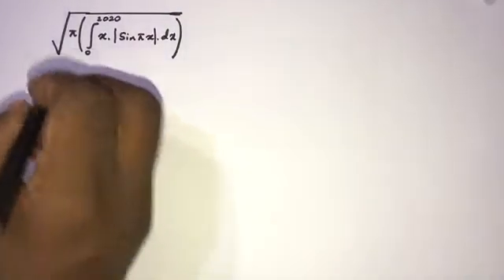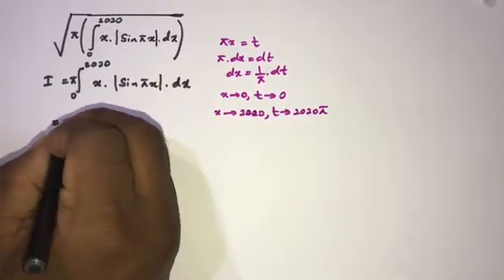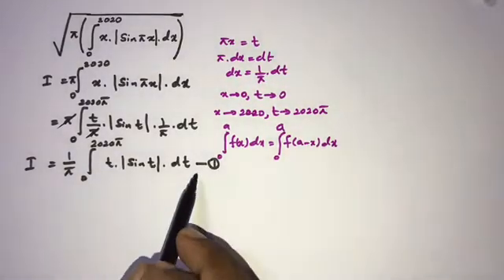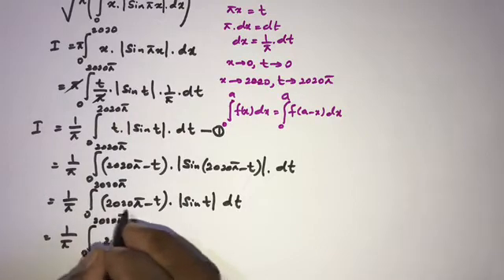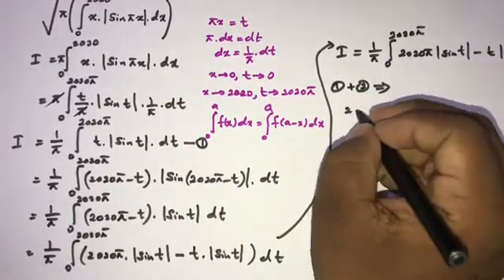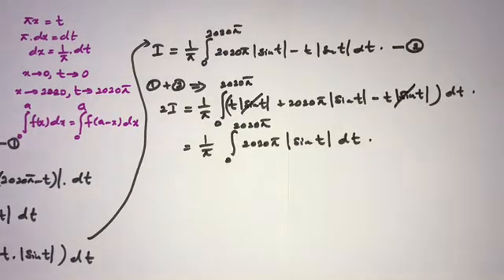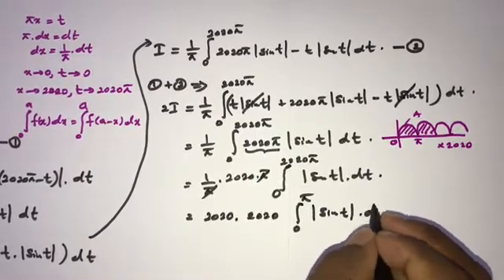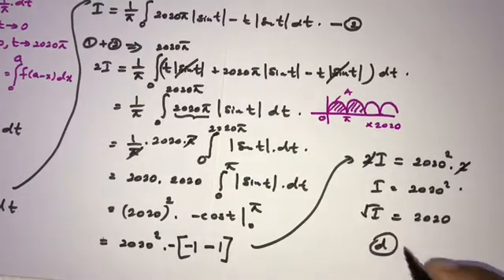Interesting Integral | Beautiful integral | Integration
This video explains how to solve this interesting integral question.